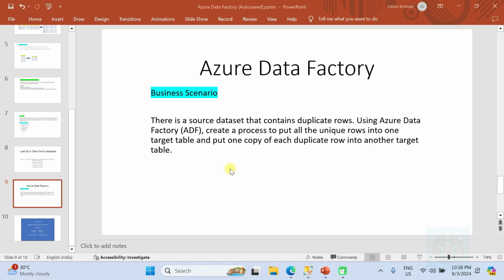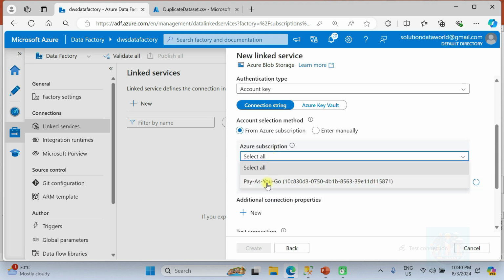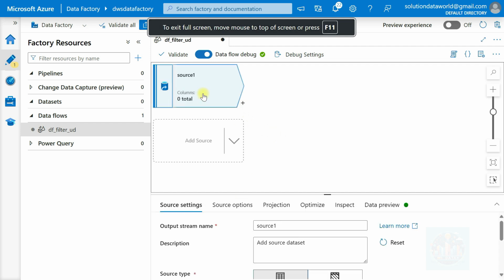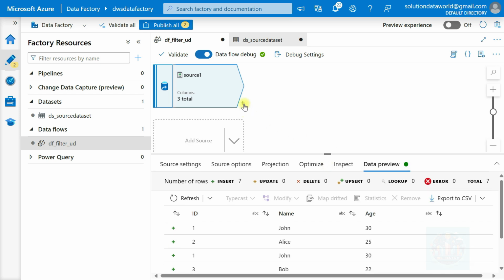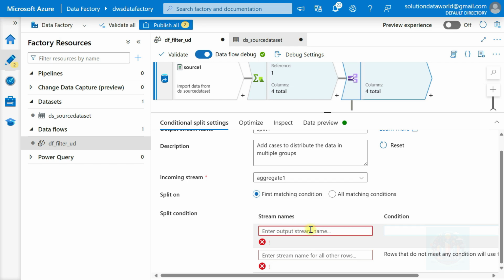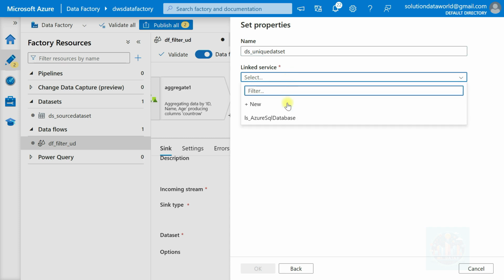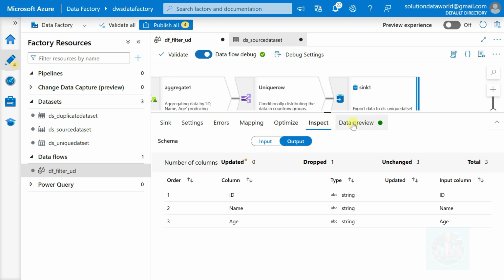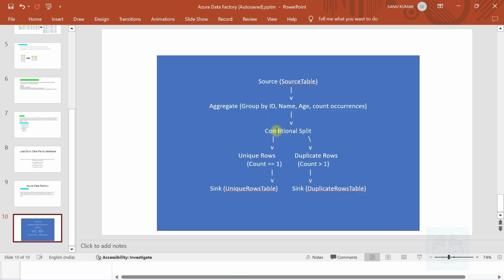How to Load Unique and Duplicate Rows into Separate Tables Using Azure Data Factory | ADF Tutorial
Learn how to use Azure Data Factory to separate unique and duplicate rows from a source table, loading them into two different target tables. This step-by-step guide will help you efficiently manage and organize your data.

Business Scenario

There is a source dataset that contains duplicate rows. Using Azure Data Factory (ADF), create a process to put all the unique rows into one target table and put one copy of each duplicate row into another target table.